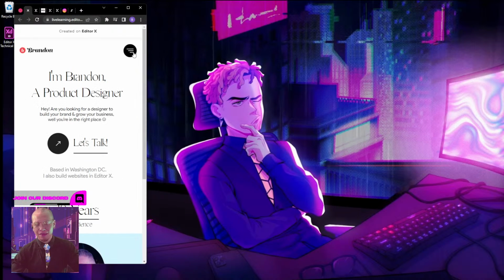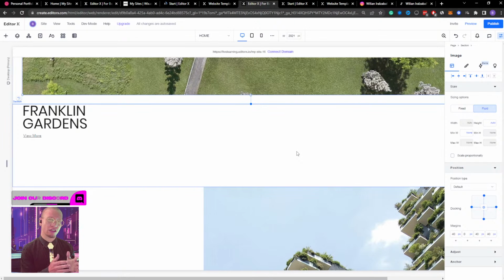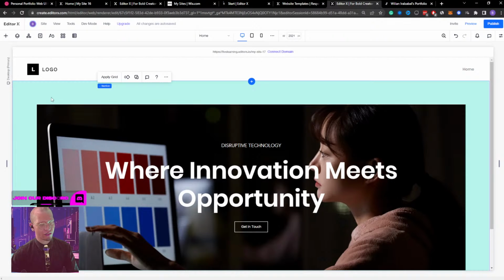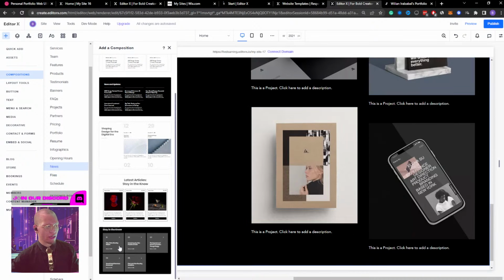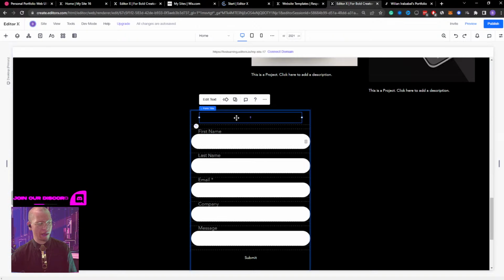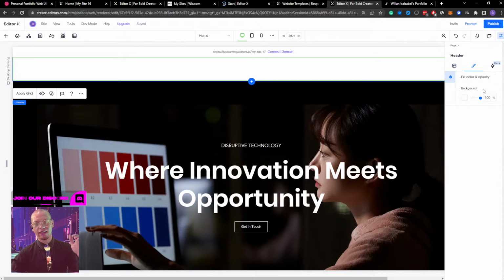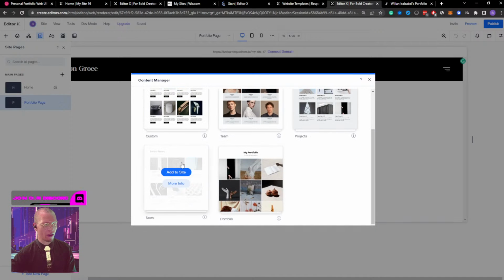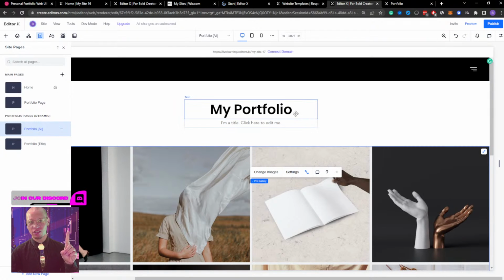Build Your First UX Portfolio Homepage in 30mins, Without Code, In Editor X (For Beginners)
Design your first UX portfolio in Editor X! Build Your Portfolio Homepage in 30mins Without Code, In Editor X with Brandon Groce! We will be using Editor X's pre-built components to make the process a bit faster to build our responsive no-code portfolio!

Build a Portfolio Homepage in 30mins Without Code, In Editor X (Step-by-step Tutorial)

Timestamps:

00:00 Intro
2:10 Portfolio Design Inspiration by Tazrin
3:57 Responsive UX Portfolio Example
4:39 How To Download Example UX Portfolio Template/Library
5:59 Editor X Templates Explained
9:30 Editor X Compositions Explained
12:02 Starting to build a site from scratch with compositions
31:28 How to create a portfolio project-specific page (Using Dynamic Pages)
32:56 Two main lessons to take from this session
33:45 Publishing our finished site
34:52 Hooking a button up to our portfolio page
37:35 Outro